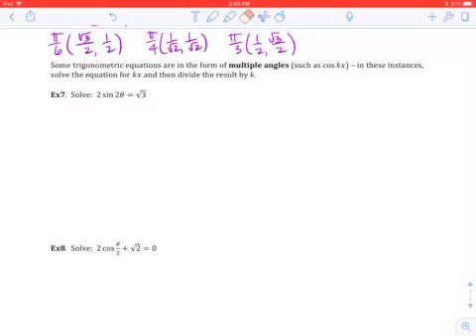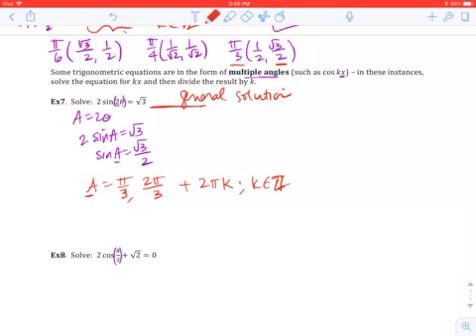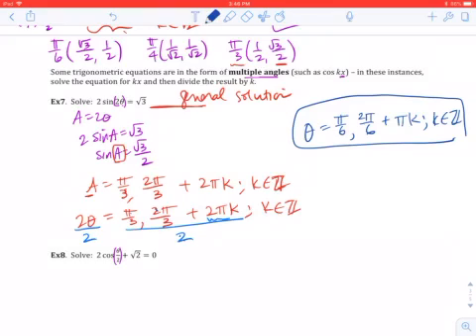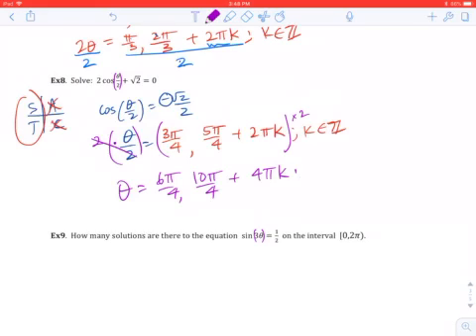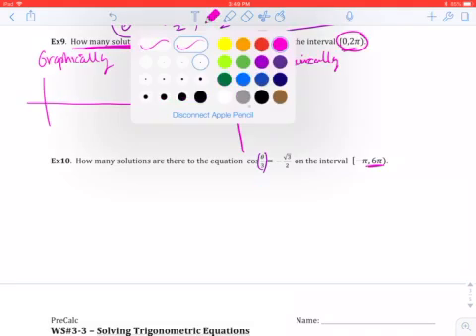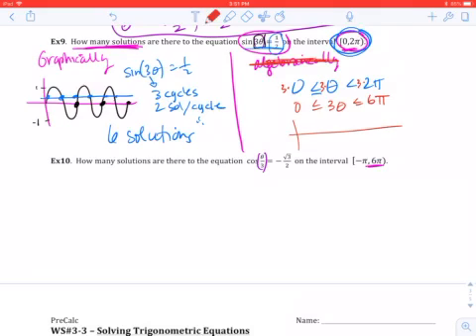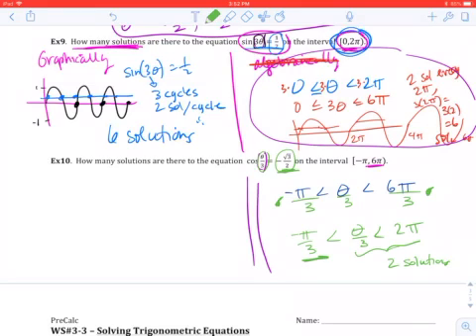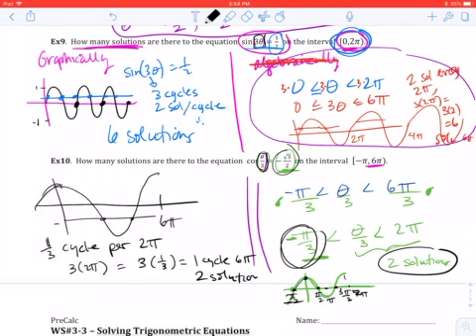Precalc Unit 3 Lesson 3 part 2